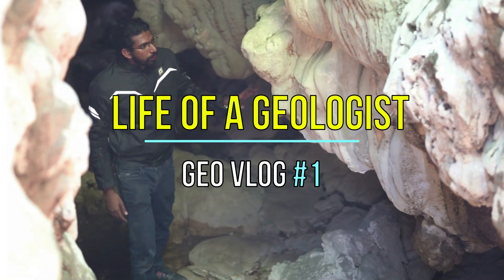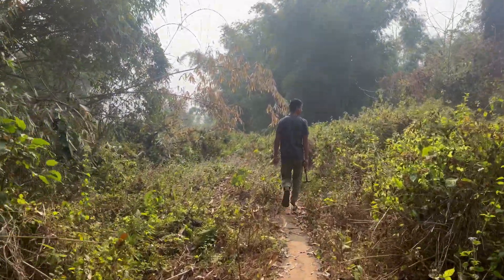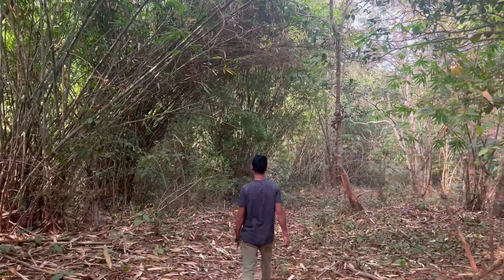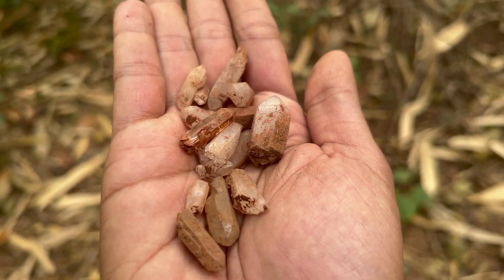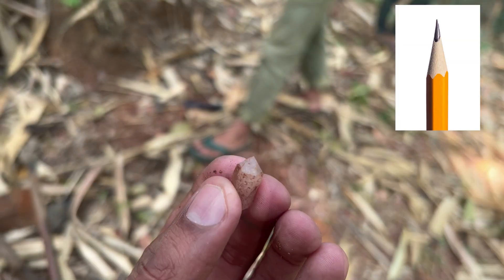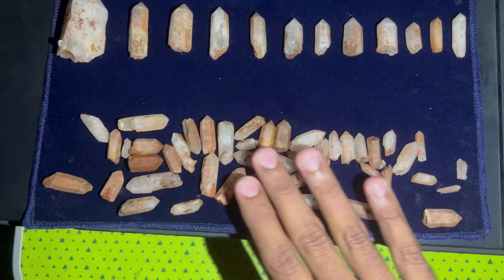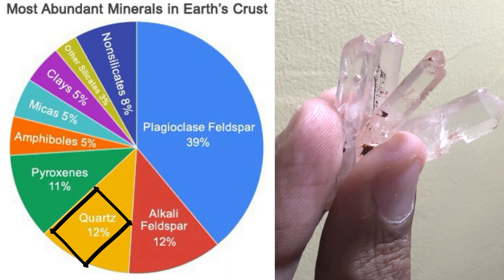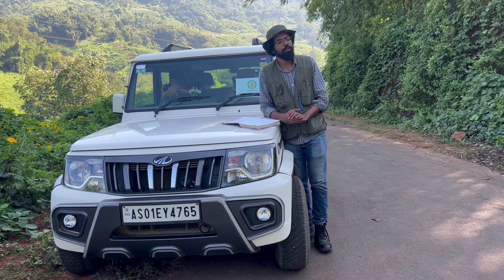Geo Vlog #1 | Hunting Minerals | Quartz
Quartz is one of the most common minerals in the Earth’s crust. It has the chemical formula SiO2 (silicon dioxide or silica), and a hexagonal crystal structure. Quartz is found in all types of rocks, including igneous, metamorphic, and sedimentary. Quartz is very resistant to weathering, hence are concentrated in the soil, rivers, beaches, and even laying on the ground.
Find more exciting features of quartz and how we go mineral hunting in this video.